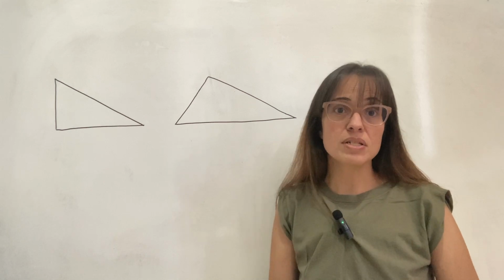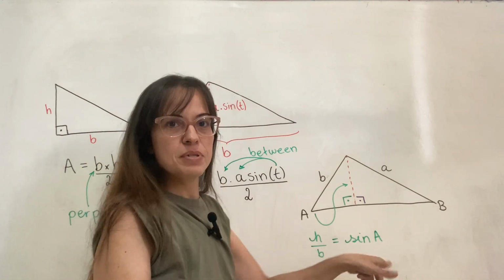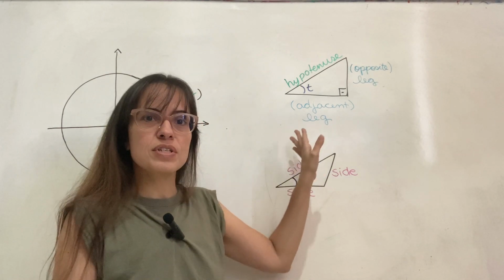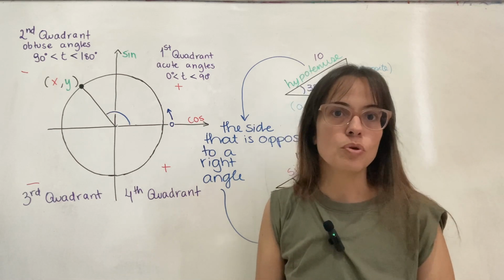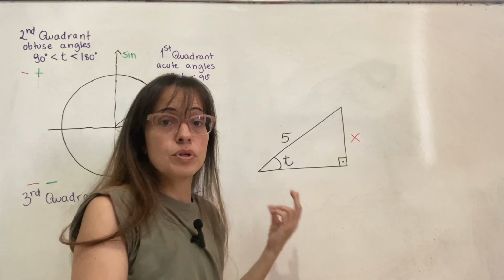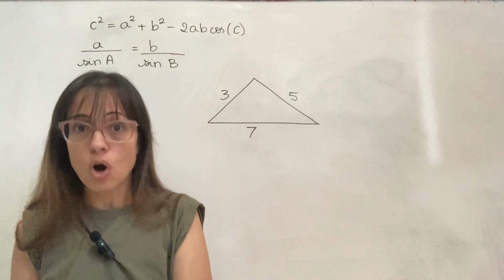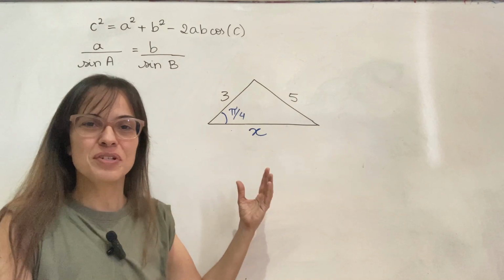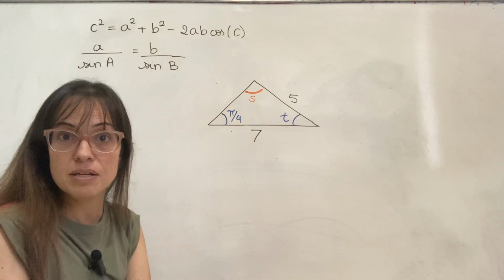Sine Rule, Cosine Rule, and formulas in general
00:00 - Areas of Triangles
03:55 - Are all formulas useless?
04:54 - The Sine Rule
06:40 - The quadratic formula is also useless
08:30 - Definition of sine and cosine
12:30 - The unit circle
17:15 - Projections
20:38 - The Cosine Rule
24:30 - Exercises